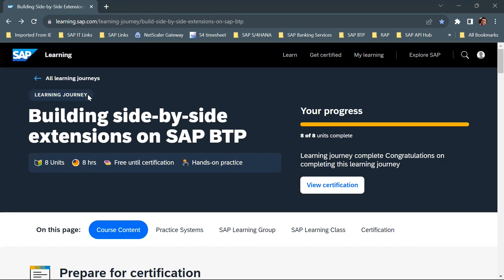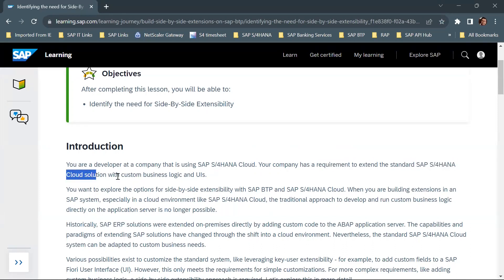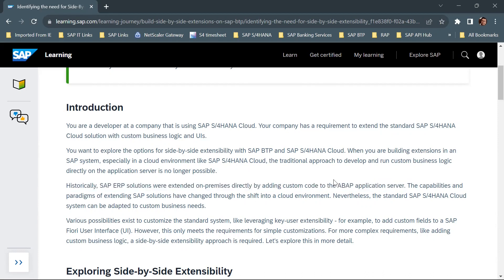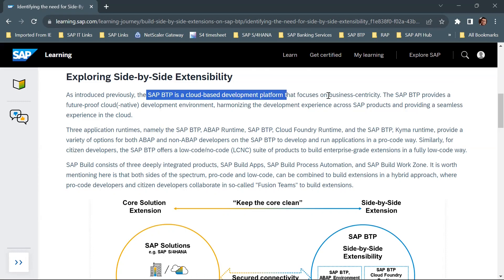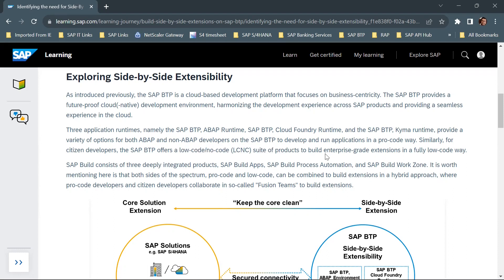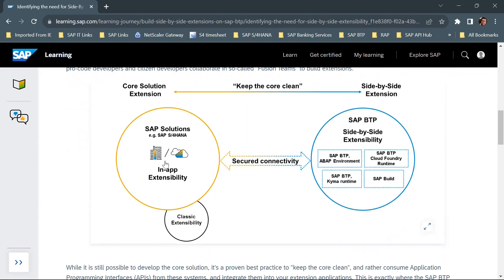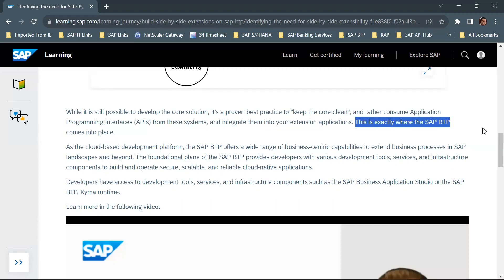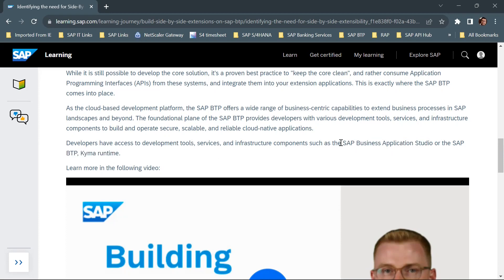SAP BTP : Building Side by Side Extensions - Learning Journey 1.1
SAP BTP : Identifying the need for Side-By-Side Extensibility